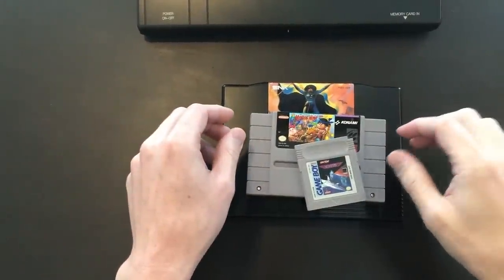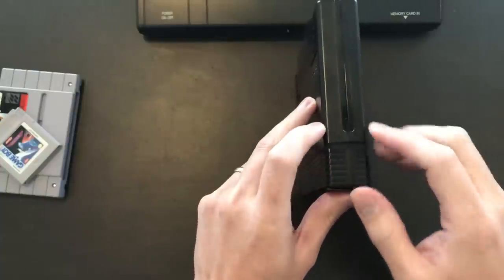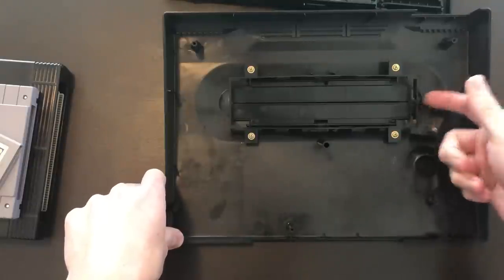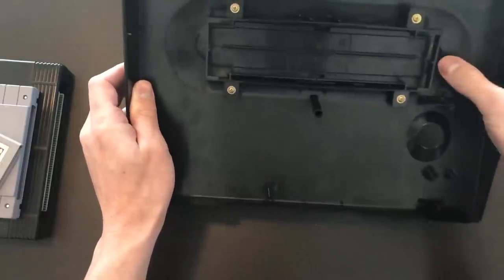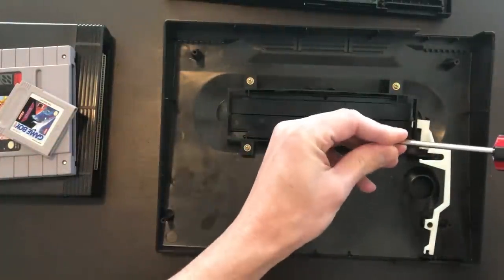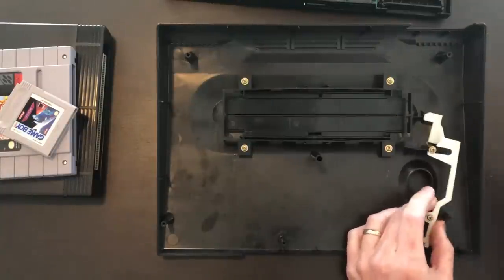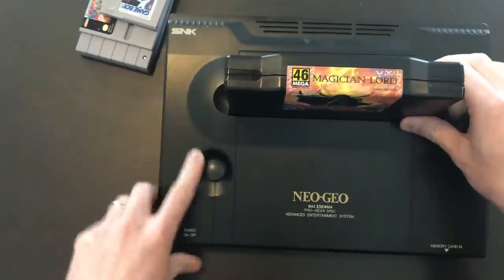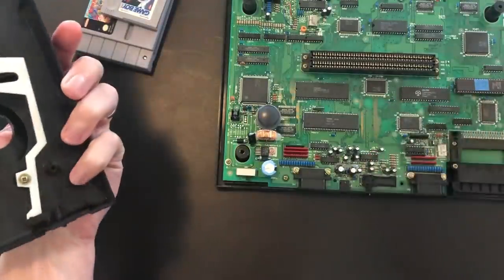Neo Geo Cartridge Lock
Great Neo Geo mod, or Greatest Neo Geo mod?  Neither.